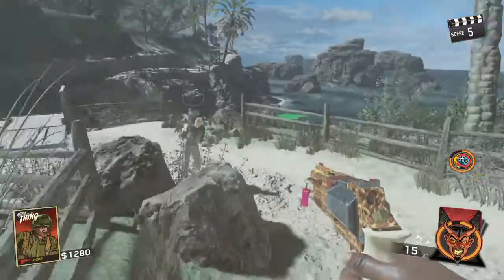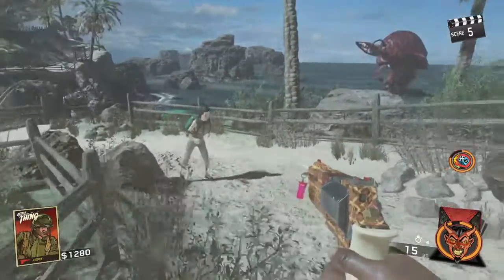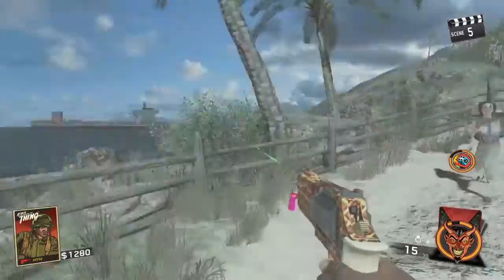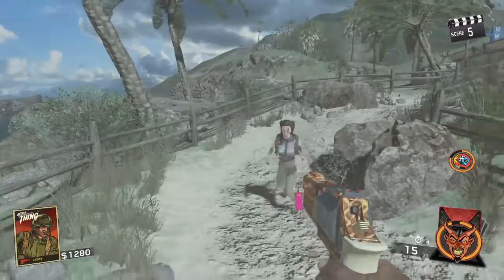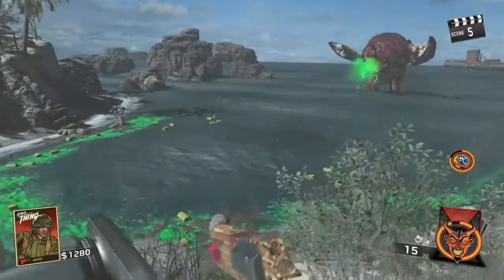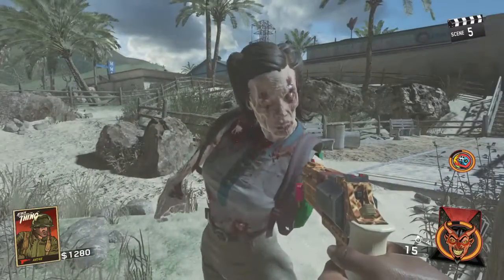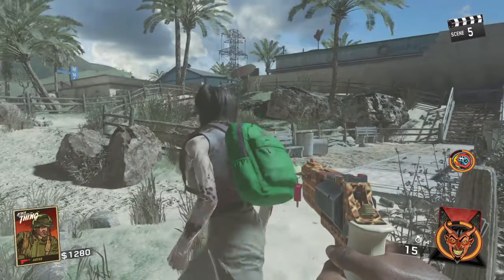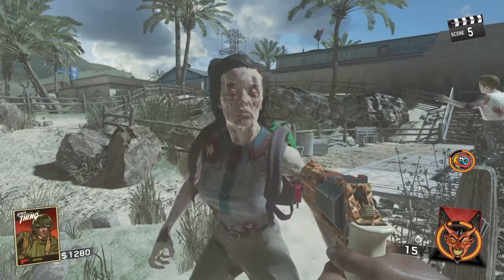Attack Of The Radioactive Thing Glitch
GLITCH TO GET MAD $$$$